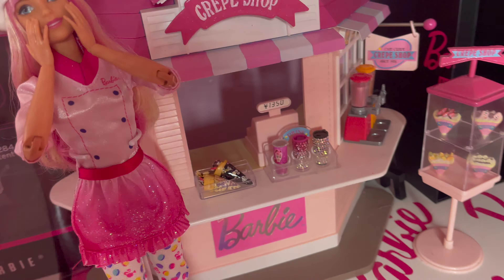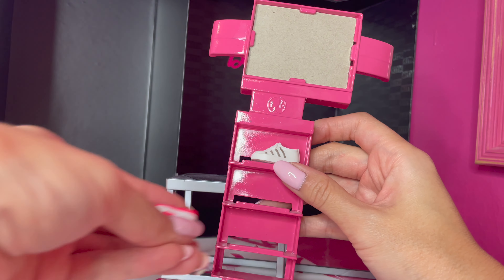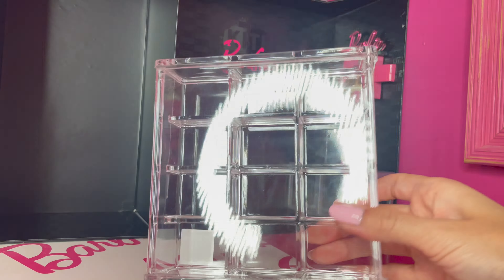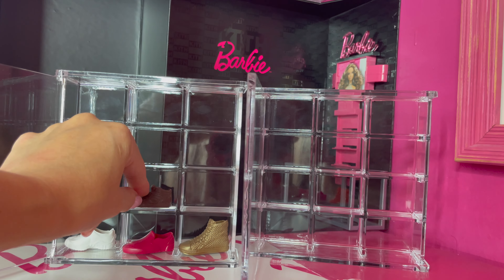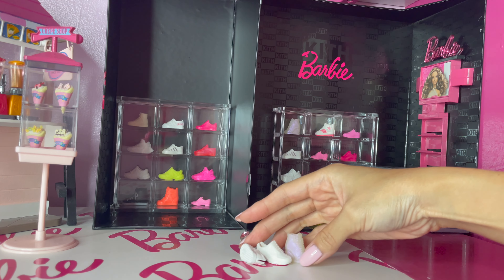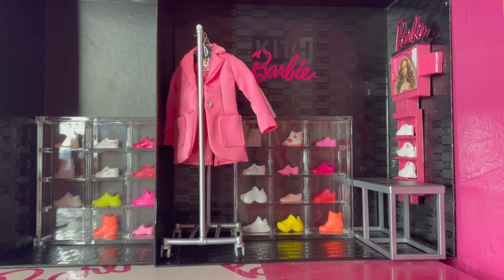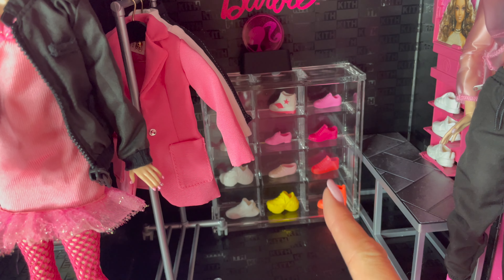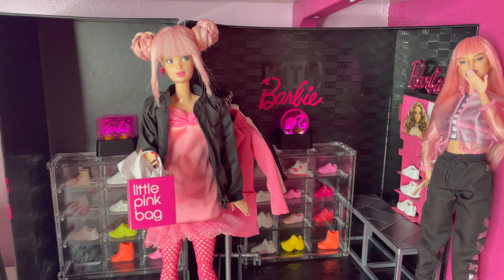KITH x BARBIE DIY Store Display! How to show doll sneakers cute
SHOP LINK for DOLL SIZED LIGHT

FAN MAIL↓↓↓
Azusa Barbie
8149 Santa Monica Blvd #398